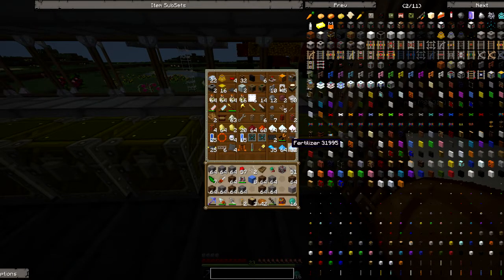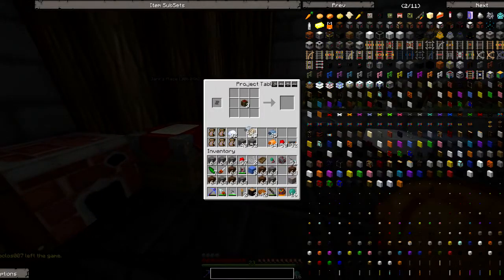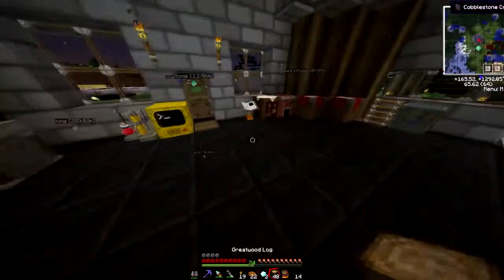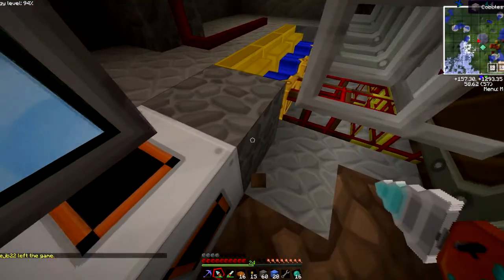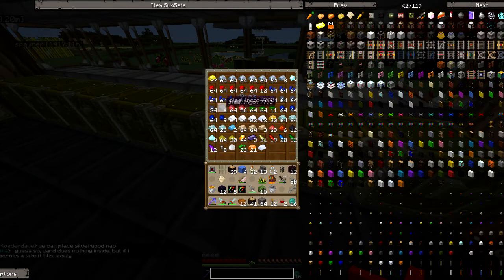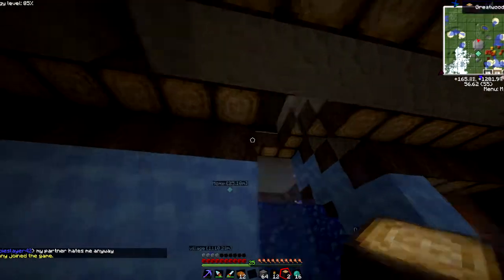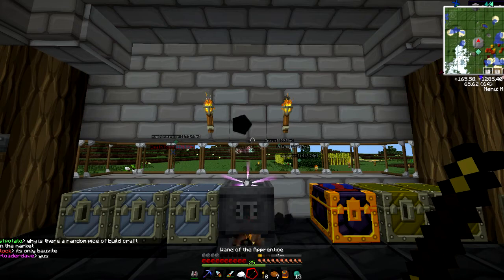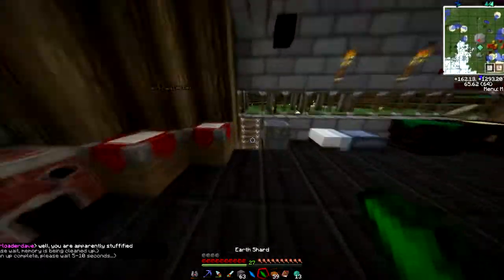Lets Play SKCraft: Minecraft Modded #13 (S01)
If you want more of this content please give the video a thumbs up.